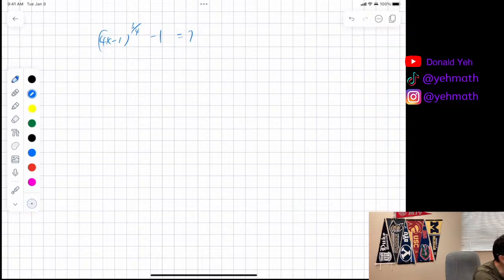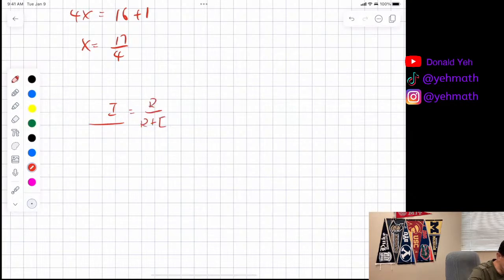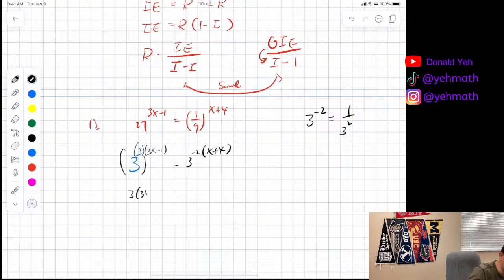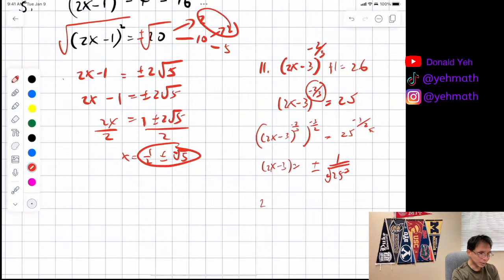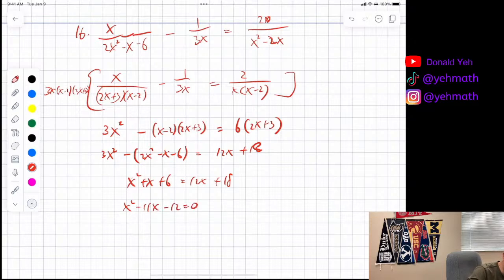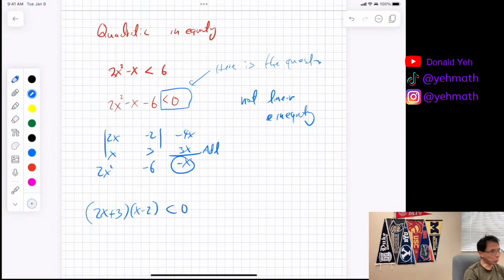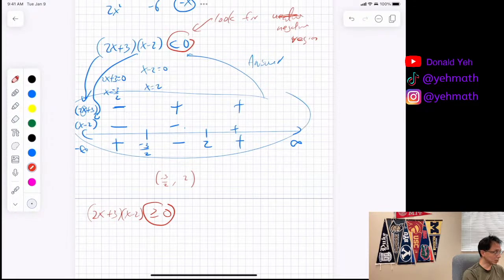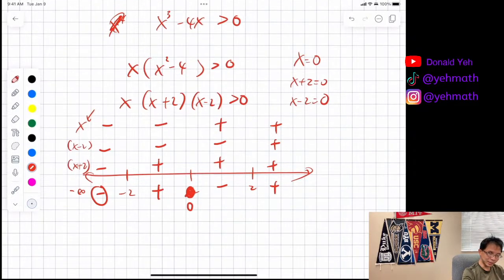Ap Pre-Calculus Tet review solving equation